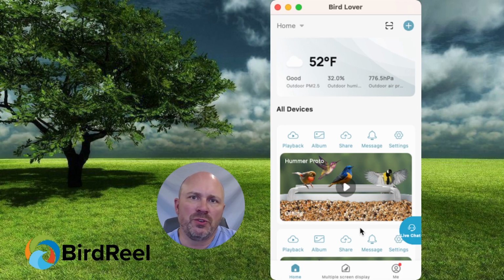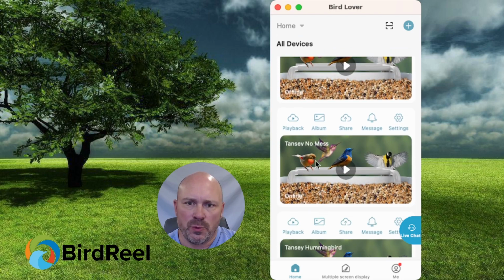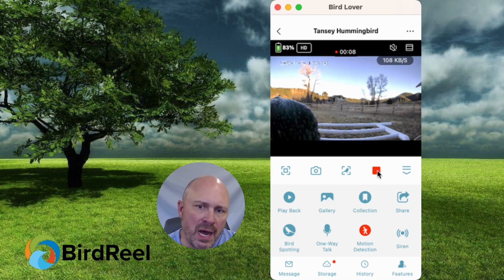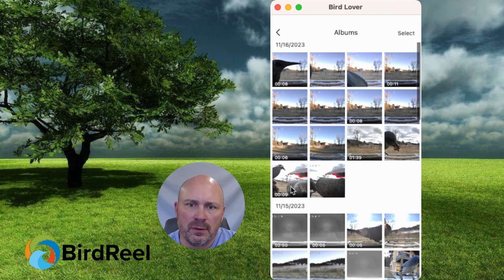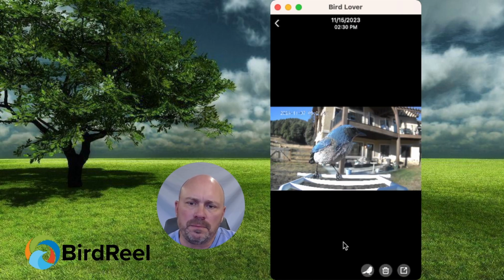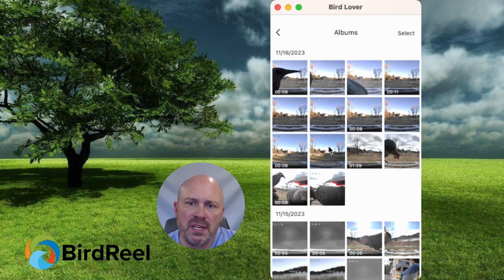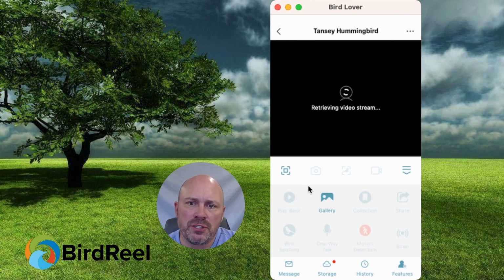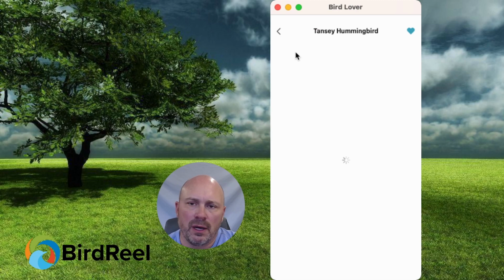Livestream Tutorial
Learn more about the Livestream and Gallery features of the Bird Lover mobile companion app.